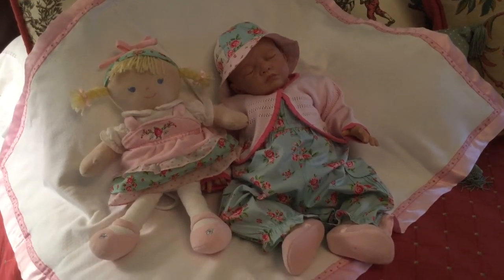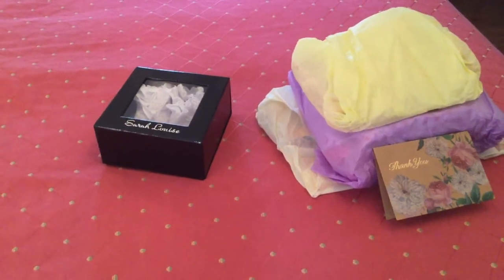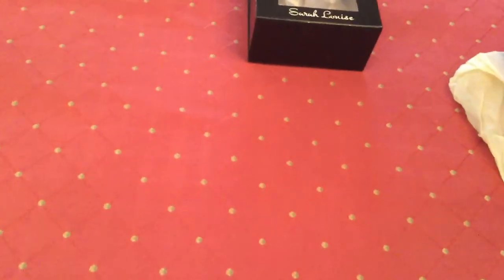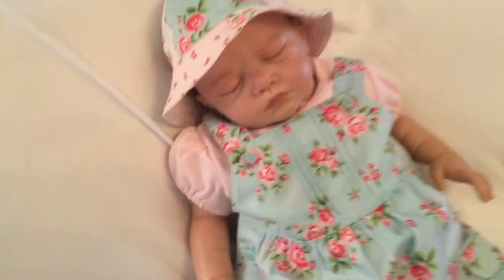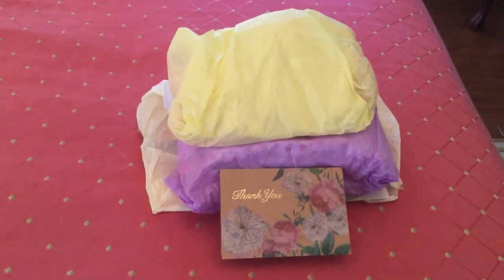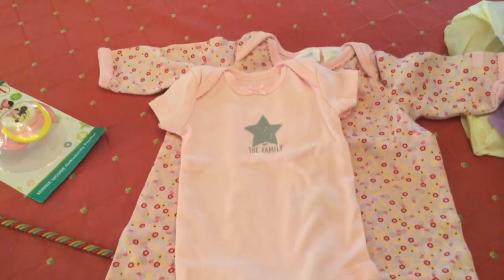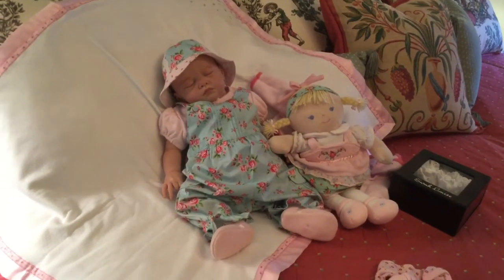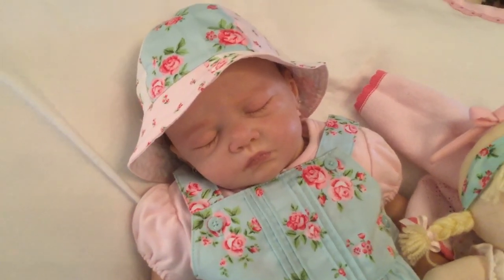Happy Mail from Linda Deskins, Chat, and Lillie Beth's OOTD